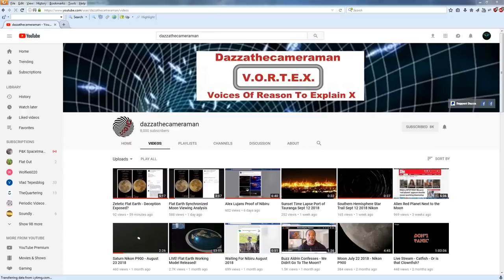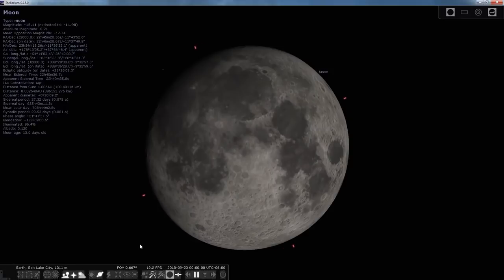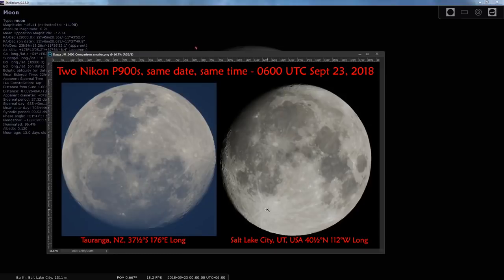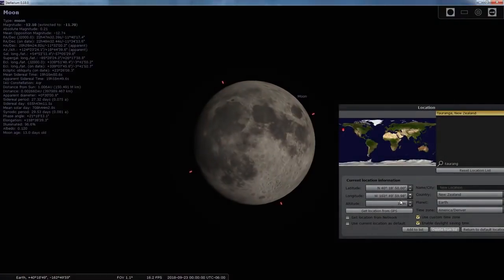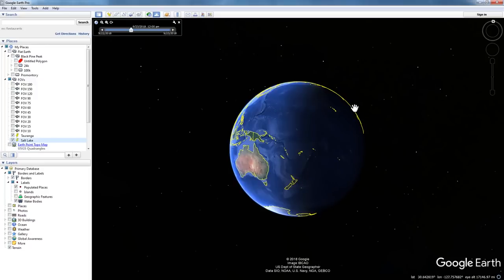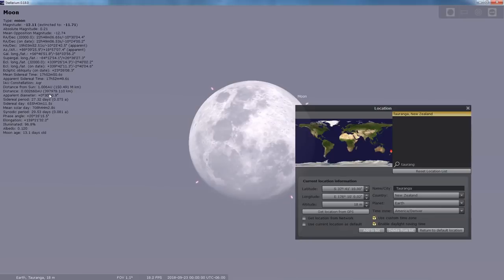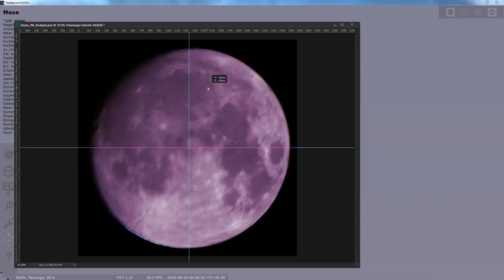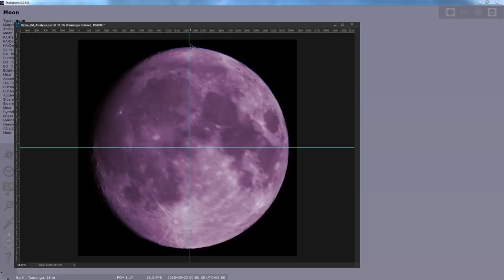Flat Earth - Impromptu Lunacy with John Michaelson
A multi-hemispheric extravaganza of carefully executed collaborative  lunar photography on the morning/evening of September 23, 2018 leads to some interesting globe-verifying results.

John Michaelson in Salt Lake City, Utah, USA and Dazzathecameraman, in Tauranga, New Zealand take synchronized photos of the Moon with matching Nikon P900 cameras and compare the results.

SETUP:
Date & Time: 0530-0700 UTC September 23
Locations: Salt Lake City, USA and Tauranga, New Zealand
Cameras used: Nikon P900 at full optical zoom (no digital!)
Level tripods
Photos taken 0530, 0600, 0630, 0700. Generally shown here are the 0600 photos.